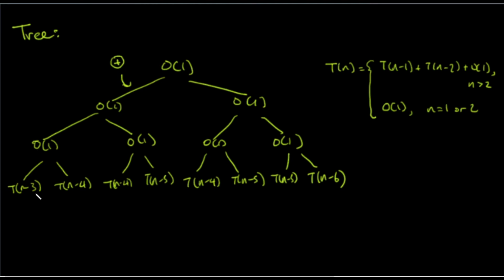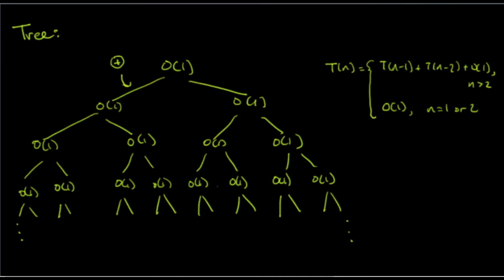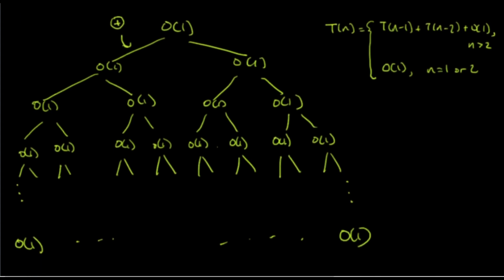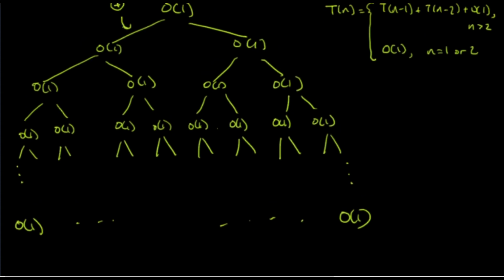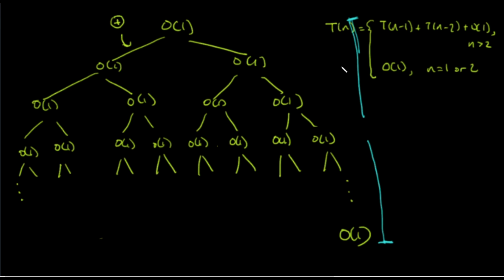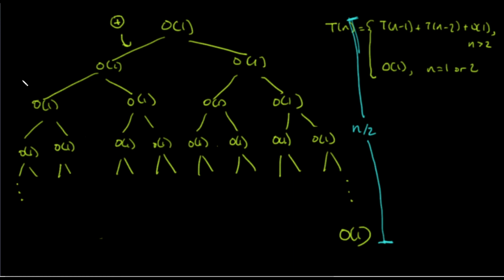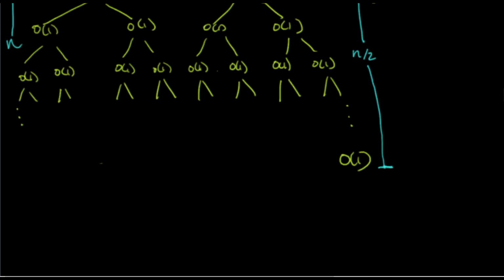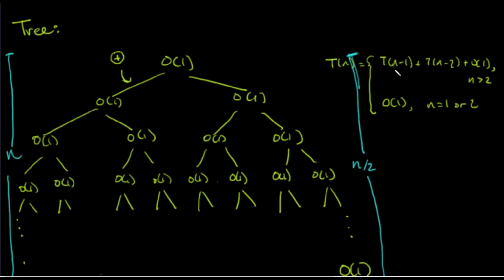Fibonacci 4 | Solving Recurrence Relation Part 2